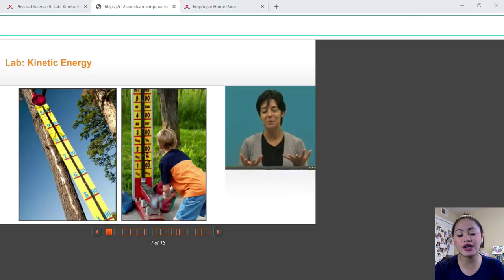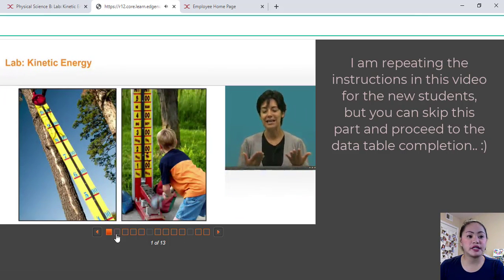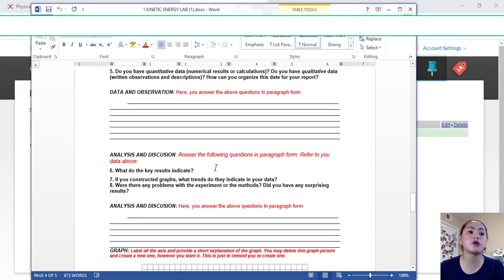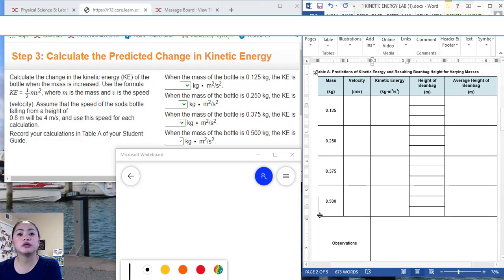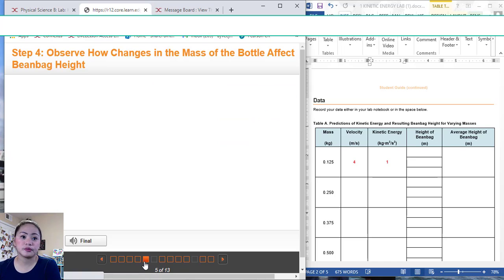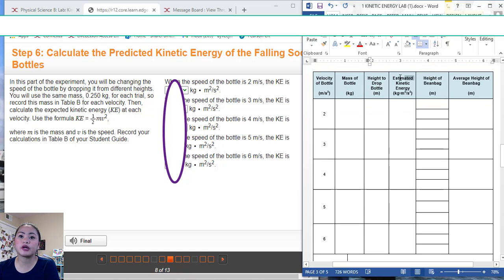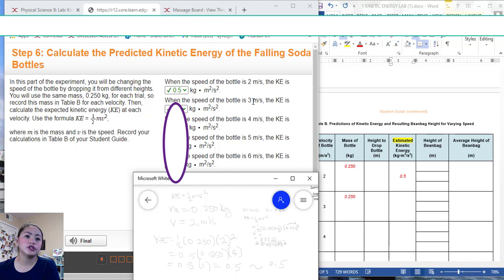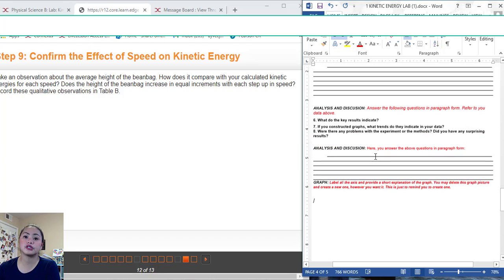KINETIC ENERGY LAB || Edgenuity || Science Simply Explained by Ivy Alefante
This is just a guide to complete your Kinetic Energy lab.